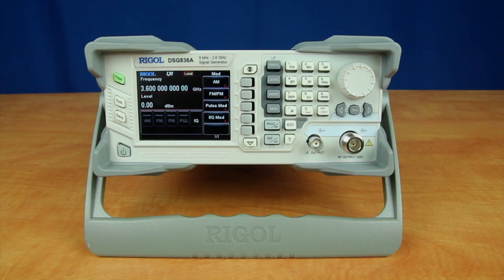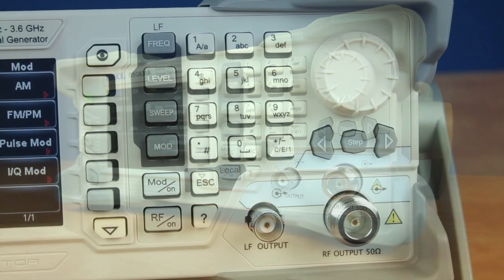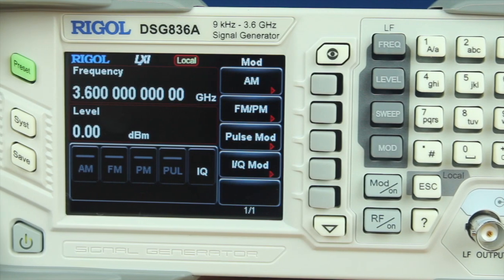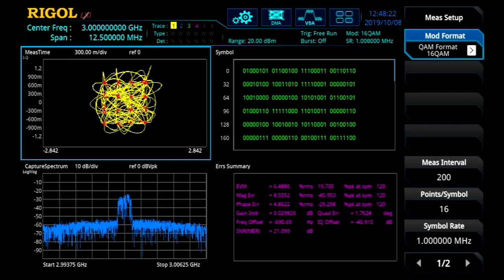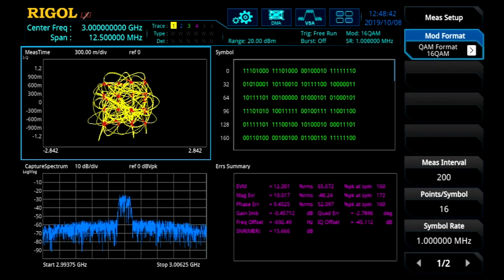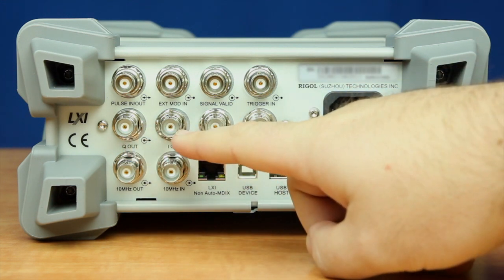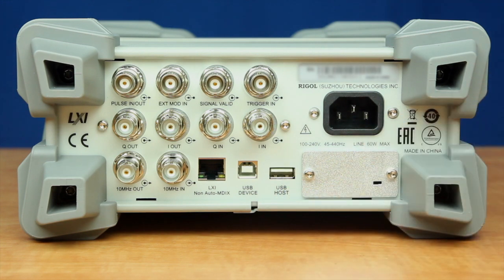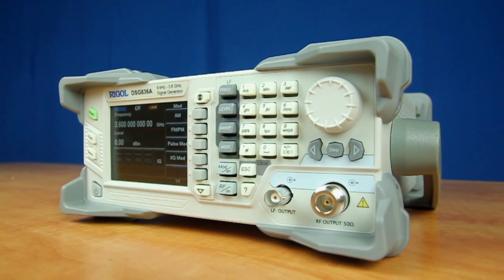RIGOL's DSG800A Series RF Signal Generator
The DSG800 series covers output frequencies from 9 kHz to 3.6 GHz. The instruments provide maximum output power up to +20 dBm and low SSB phase noise -112 dBc/Hz, amplitude accuracy of +/- 0.5 dB, and frequency resolution of 0.01 Hz at any frequency. An oven-controlled crystal oscillator time-base option provides &lt; 5 ppb temperature stability and &lt; 30 ppb/year aging stability, the most accurate and stable timebase available in this class. THe DSG800A models provide internal and external IQ Modulation support including FSK, QAM, and QPSK signals. Use the IQ modulation to emulate transmitteddata sequences for receiver testing. For IoT and RF applications from design to debug the DSG800 series provides uncompromised RF signal generation capabilities at an unprecedented value.